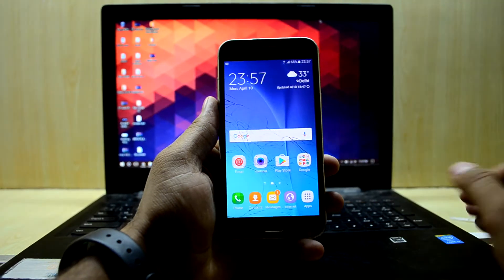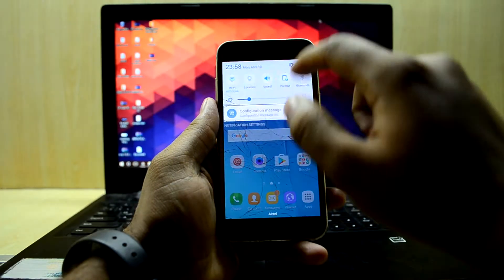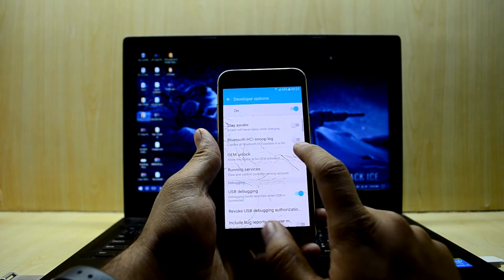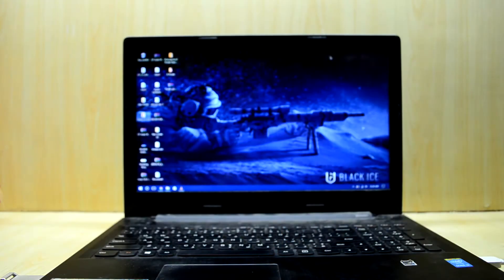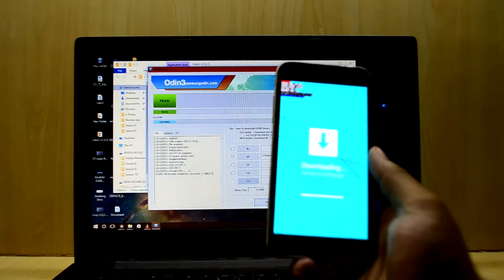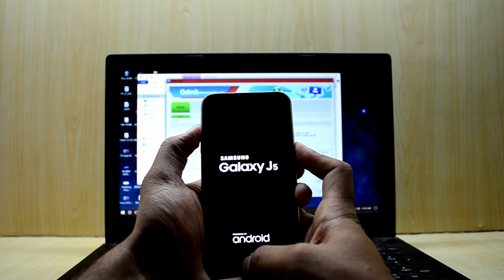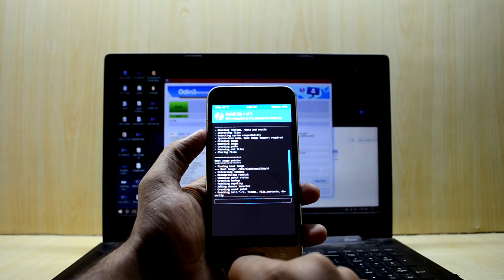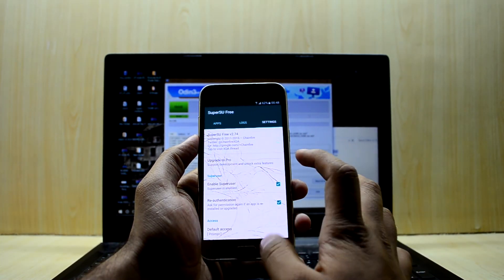Rooting and Installing TWRP Custom Recovery Galaxy J5 2015 SM J500F Marshmallow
This is tutorial on Rooting and Installing TWRP Custom Recovery On Samsung Galaxy J5 2015 Edition SM J500F running Android Marshmallow